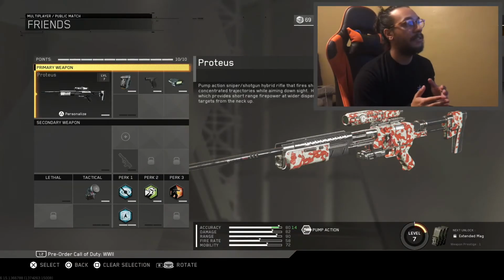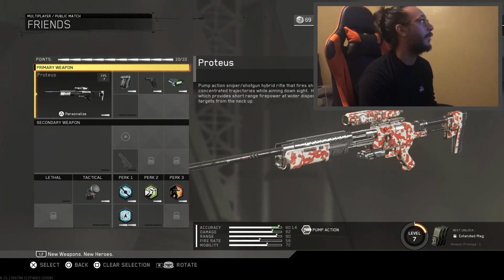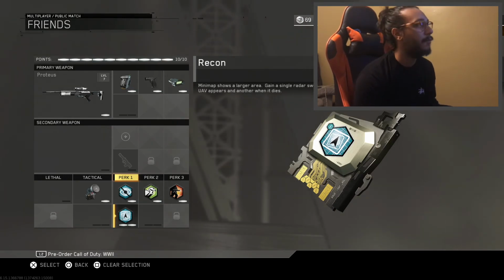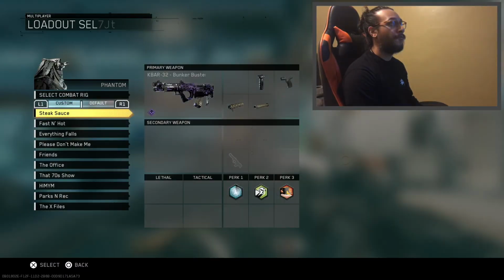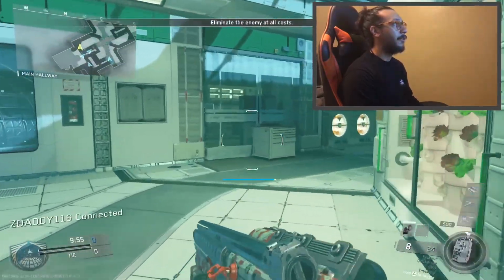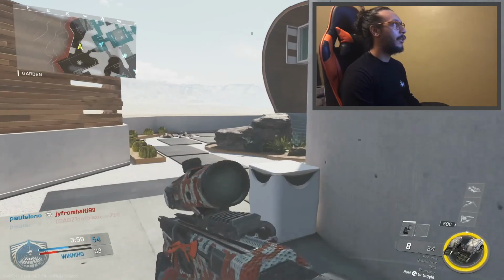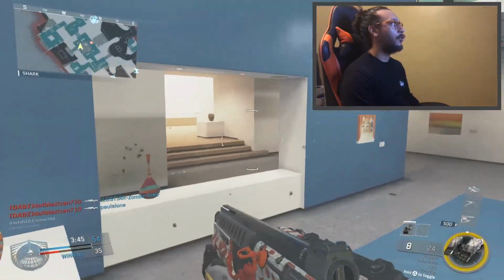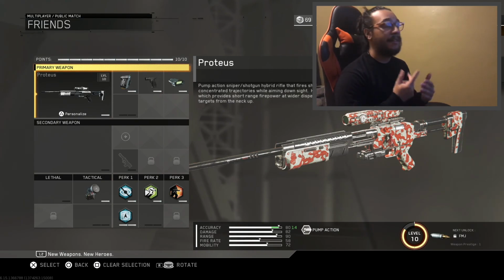NEW! Proteus Sniper/Shotgun Gameplay and Best Class Setup (After Patch)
More detailed look into the NEW Hybrid Proteus Sniper/Shotgun from Infinite Warfare. Gameplay & Class Setup.

Special Thanks to:
VGM FaceBook Group:

Squad Up!

PEACE!